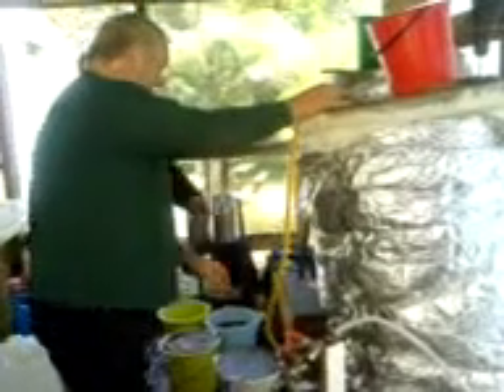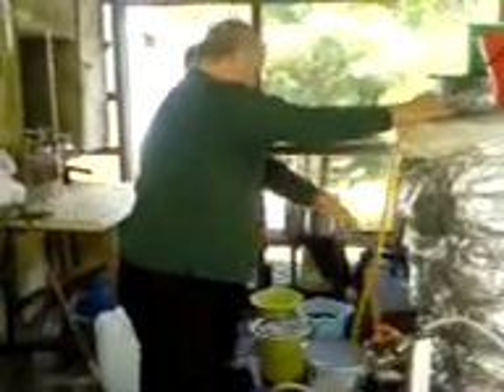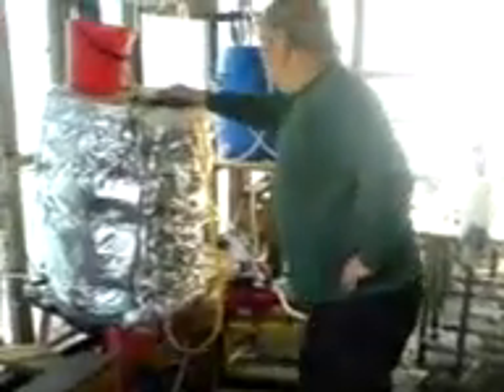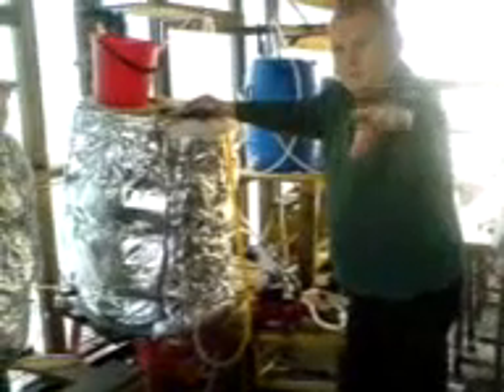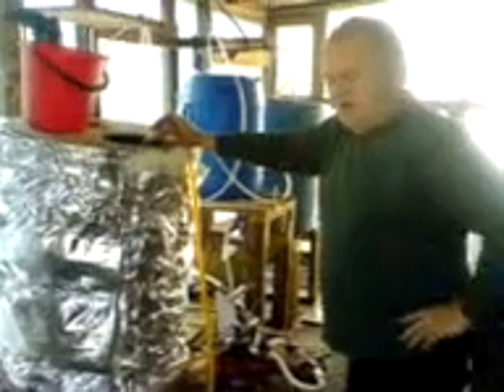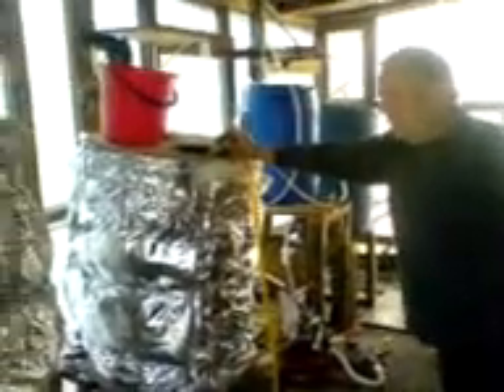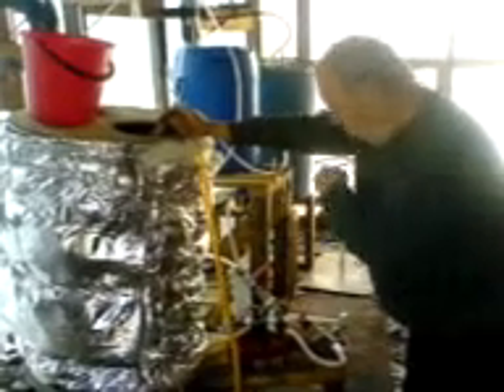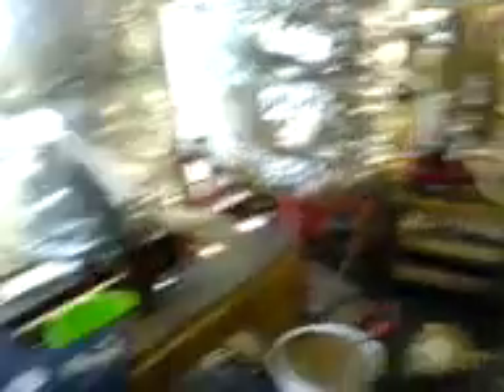Make your own bio fuel pt 2 of 7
One familys fantastic bio fuel operation deep in the heart of the coromandel.
Has costed his operation to $0.40c per litre of fuel... and his truck ran perfectly fine...